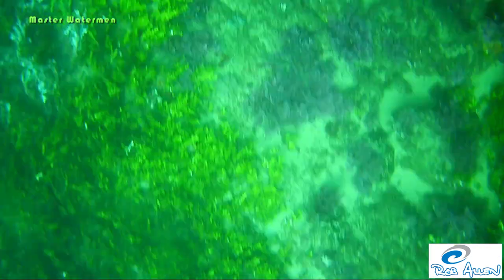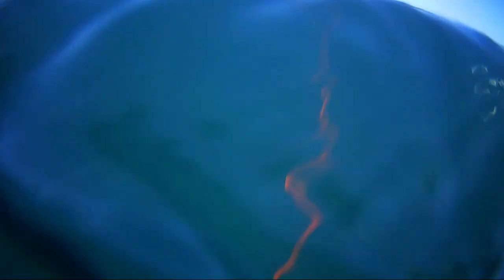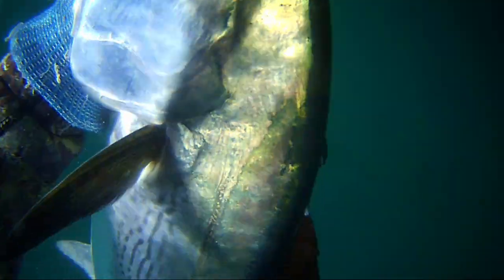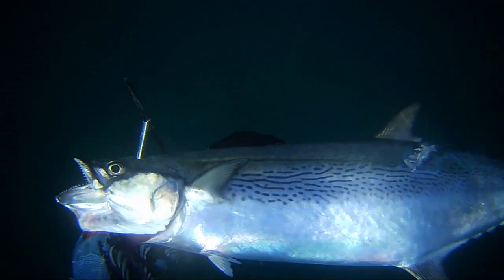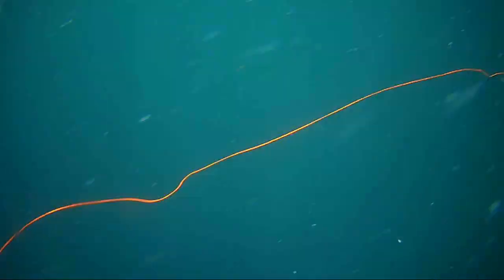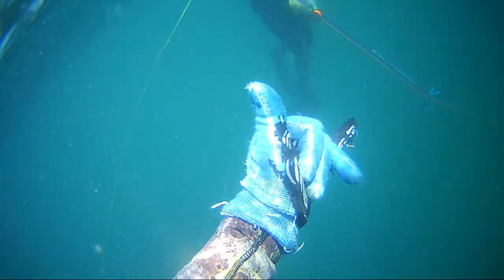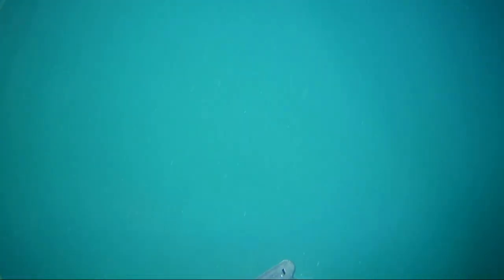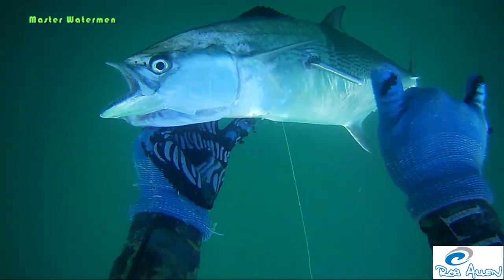KZN South Africa spearfishing Queen Mackerel tutorial part 3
Welcome back to Master Watermen channel for the part 3 of the tutorial for spearfishing for Natal Snoek aka  Queen Mackerel! This episode shows how to reef up to hold a mark in current and wind which is essential when targeting these shoaling fish. AWEH!